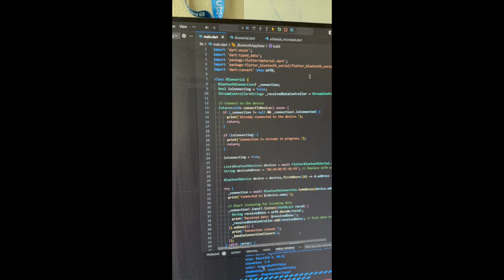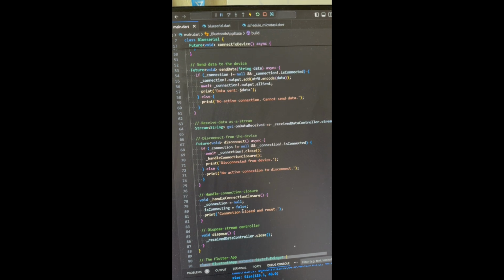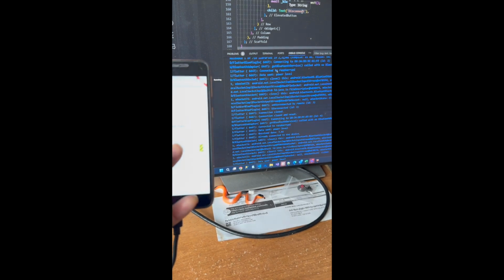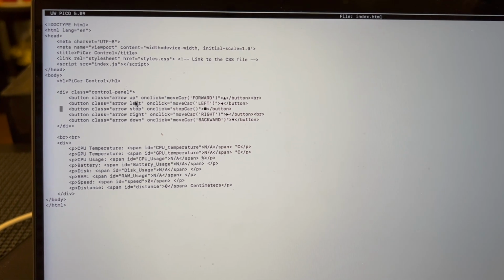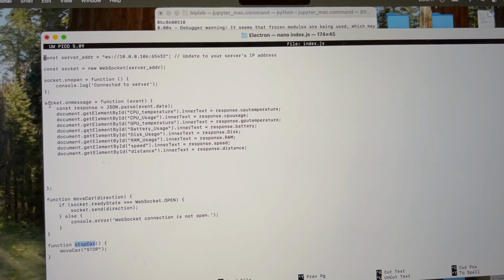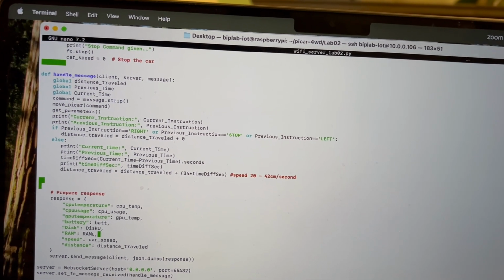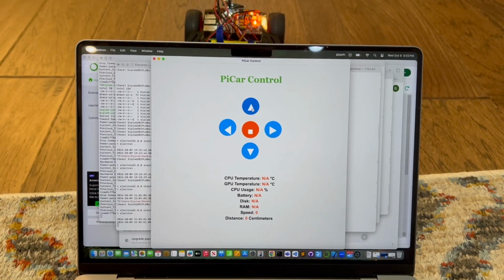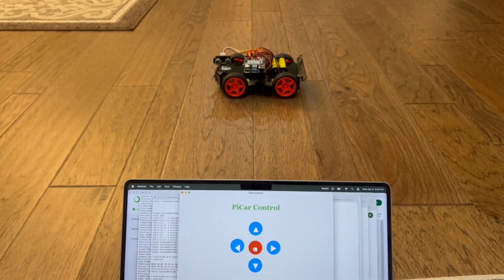DemoLab02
CS437_IoT_Lab02